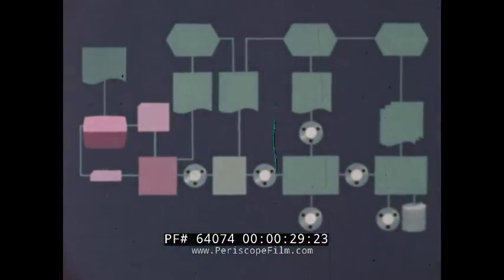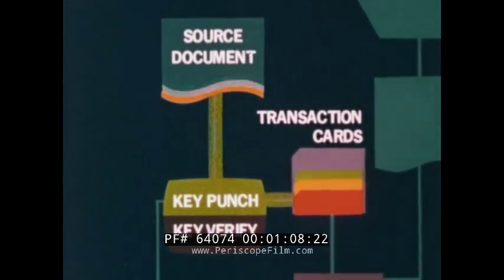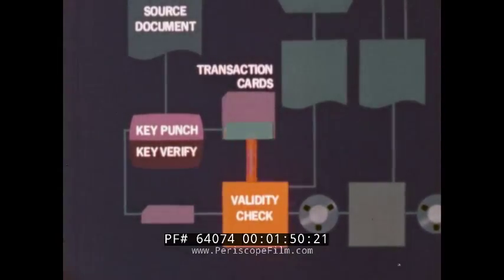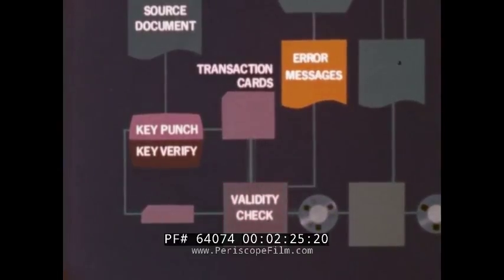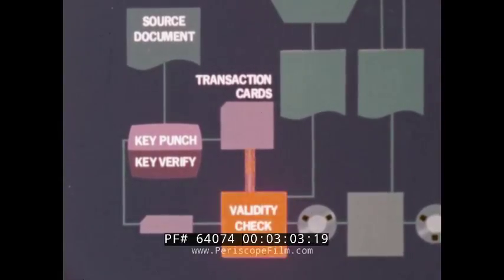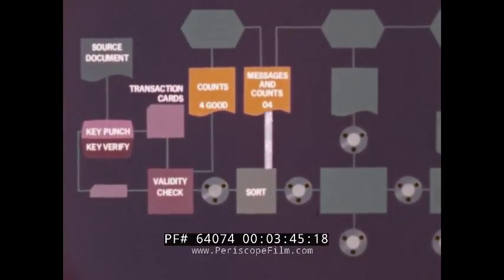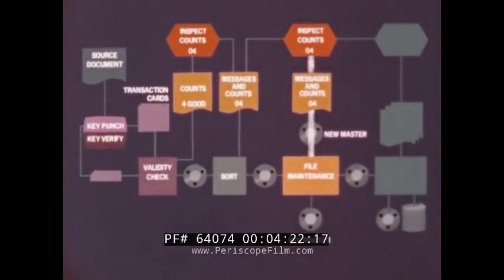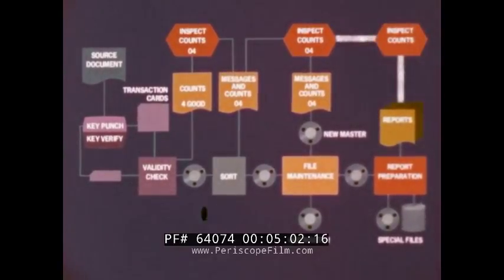1970s COMPUTER DATA PROCESSING & FILE MAINTENANCE EDUCATIONAL FILM FLOWCHARTS 64074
This short information technology educational film from Edutronics, Inc. and distributed by McGraw-Hill provides a brief overview of how basic file maintenance operates in the field of data processing. The film uses an animated flowchart to explain how basic file maintenance works and show the various steps of quality control checks for validity built into the data processing process. The film also features several photographs to accompany the chart. The film opens with a “big picture” look of how data processing works, mapping out the process using a flow chart. The process begins with the input of a “source document.” The flow chart goes through the following steps after the source document is discussed: “key punch,” “transaction cards,” “validity check,” “error messages” and “counts,” “sort,” “messages and counts,” “file maintenance,” “inspect counts,” “report preparation,” and “special files.” The film then shows several photographs of men and women working at a computer station processing data (05:14). The film reviews the entire sequence of how the basic file maintenance works through the “Principles of Data Processing” flowchart, ending the film.

Data processing is, generally, "the collection and manipulation of items of data to produce meaningful information." In this sense it can be considered a subset of information processing, "the change (processing) of information in any manner detectable by an observer." The term Data Processing (DP) has also been used to refer to a department within an organization responsible for the operation of data processing applications.

A very simple example of a data processing system is the process of maintaining a check register. Transactions— checks and deposits— are recorded as they occur and the transactions are summarized to determine a current balance. Monthly the data recorded in the register is reconciled with a hopefully identical list of transactions processed by the bank. A more sophisticated record keeping system might further identify the transactions— for example deposits by source or checks by type, such as charitable contributions. This information might be used to obtain information like the total of all contributions for the year. The important thing about this example is that it is a system, in which, all transactions are recorded consistently, and the same method of bank reconciliation is used each time.